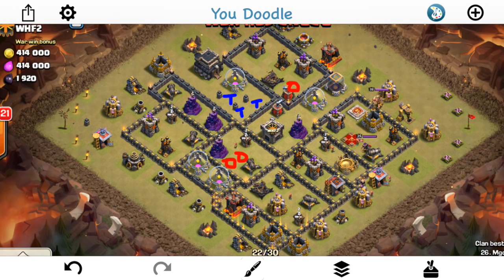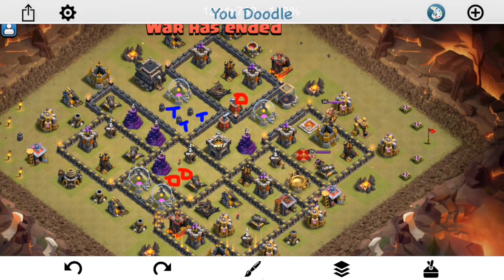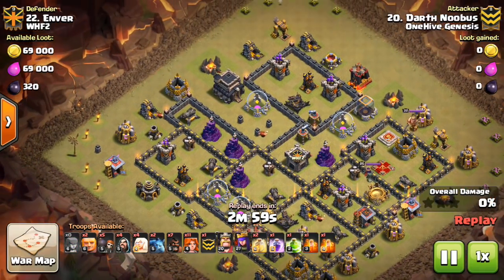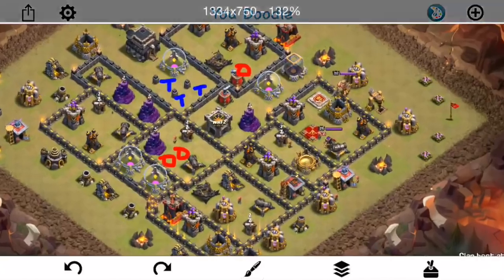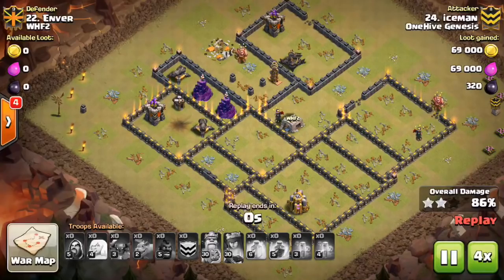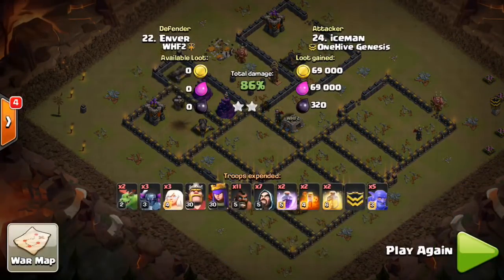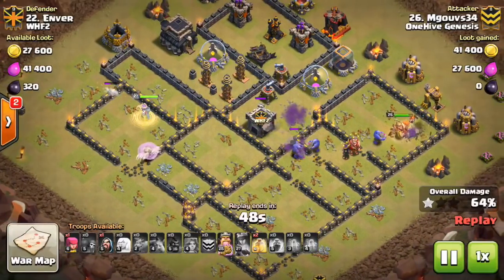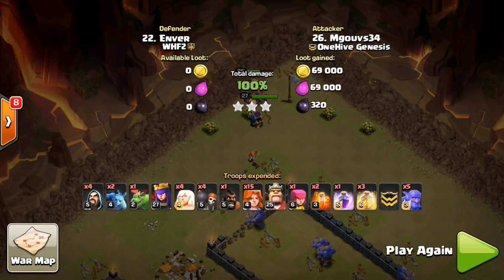Base Destruction #16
In this episode of base destruction we explore basic principles of TH9 attacks and how they translate into taking out a specific base.

Clash on!